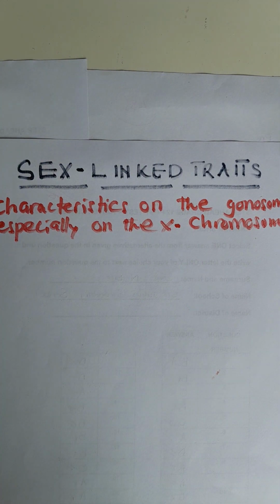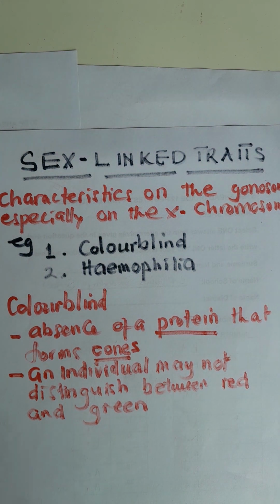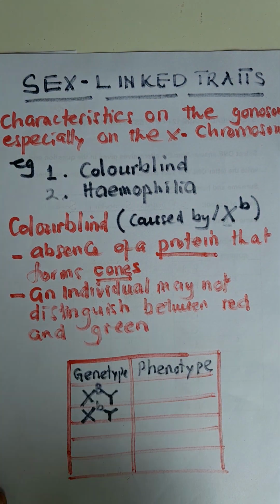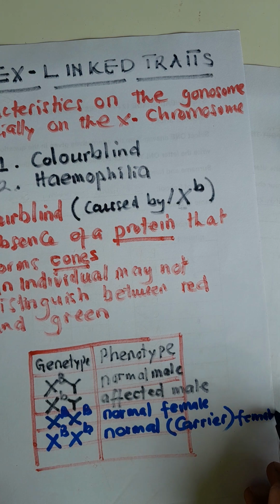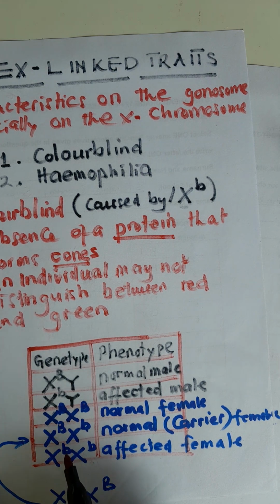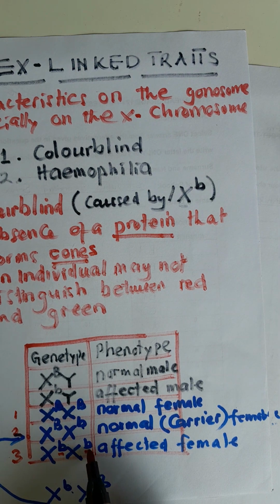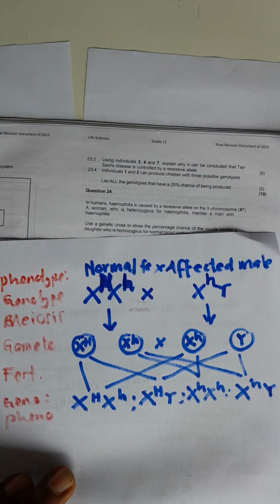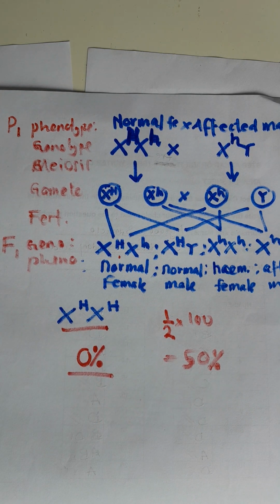SEX LINKED CHARACTERISTICS _ L7